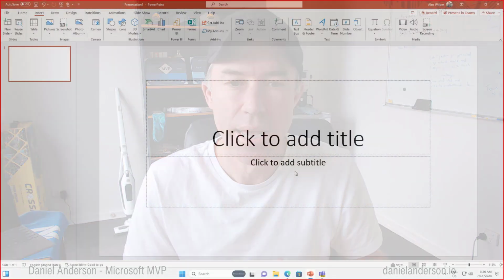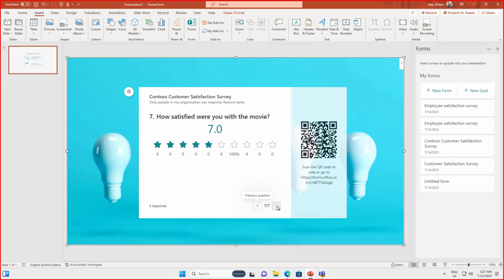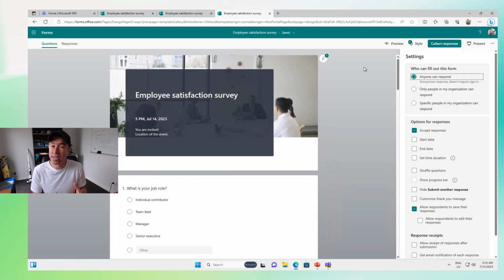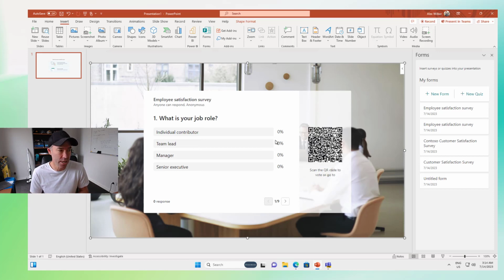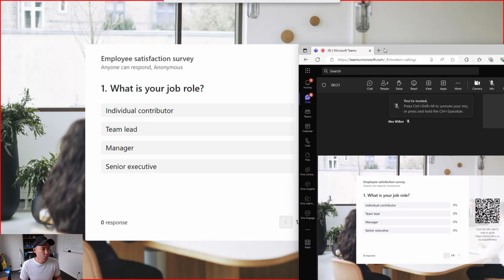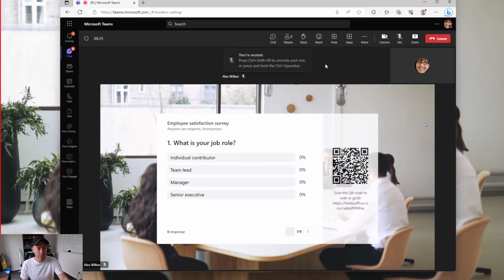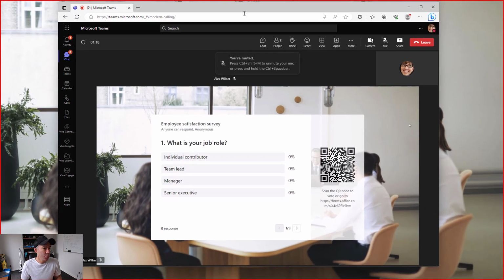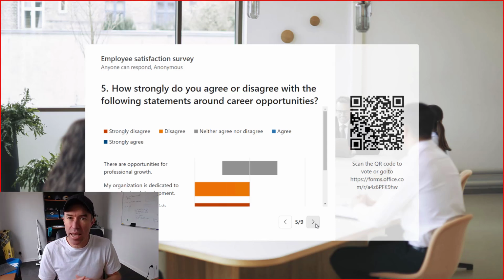Microsoft Forms Present Mode comes to Microsoft PowerPoint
Dive into a world of enhanced audience engagement with the highly anticipated Forms Present mode feature in PowerPoint.

In this edition I will take you through this new innovation that transforms ordinary presentations into interactive experiences.

You will learn in real-time how effortlessly you can integrate surveys or quizzes into your slides, taking audience participation to unprecedented heights.

Experience the transformative power of instant feedback, comprehending audience understanding with new clarity, and kindling active involvement from your viewers.

Let's take a look at how you can redefine presentation dynamics to enhance your presentation skills.

Your presentations are about to get a lot more interactive!